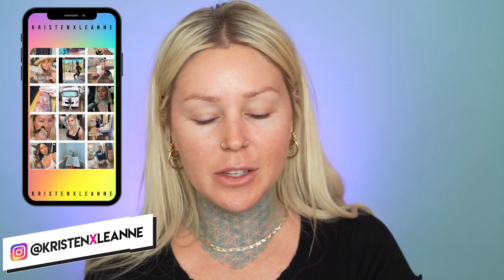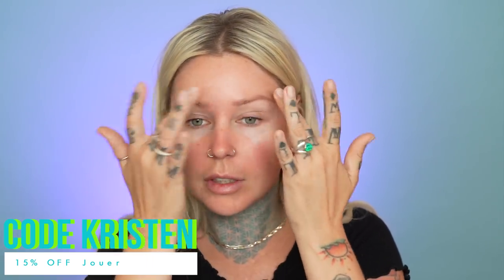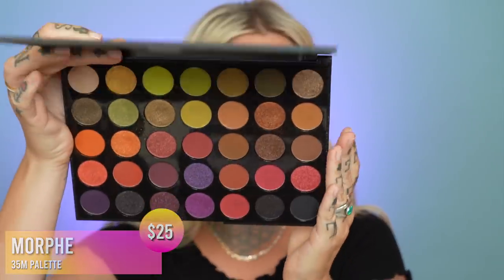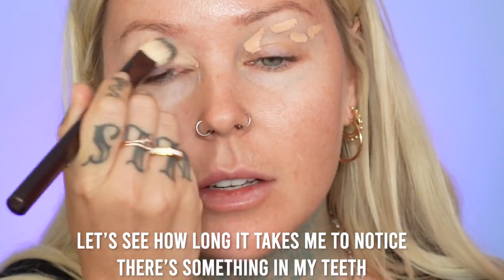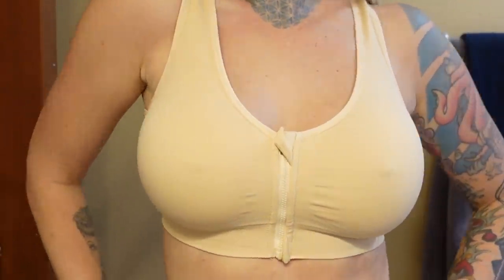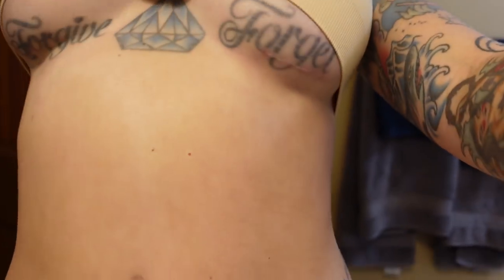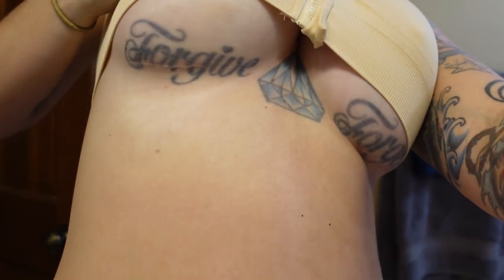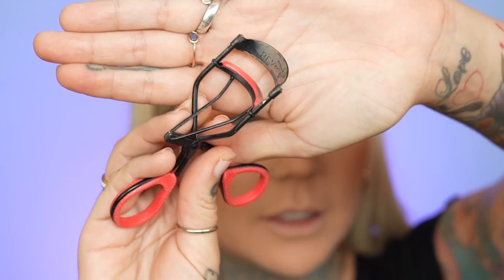2ND BOOB JOB: ALL THE TRUTHS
Wow how did I go this many months without an update on my second breast augmentation?? Here I'm answering all your questions and showing the scar, the stretch marks, all the stuff!

✩ Scar Oil